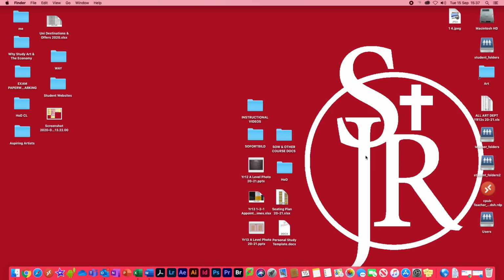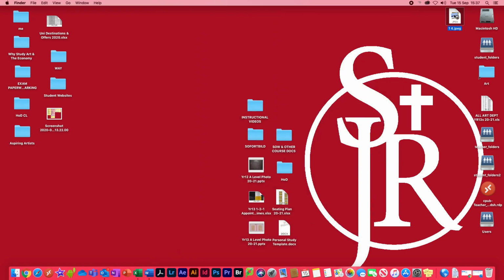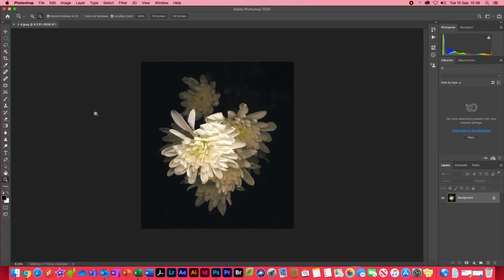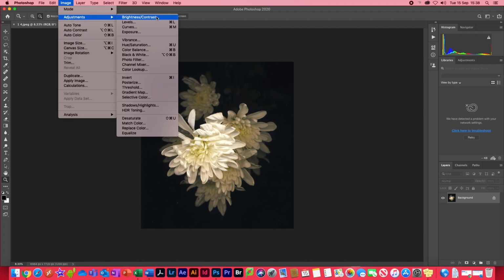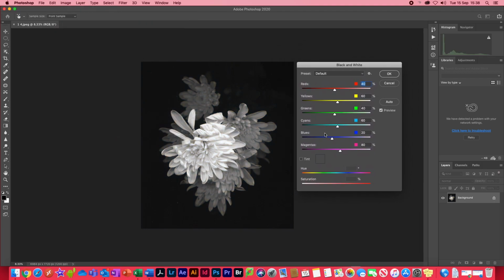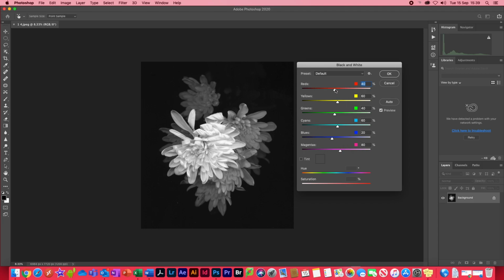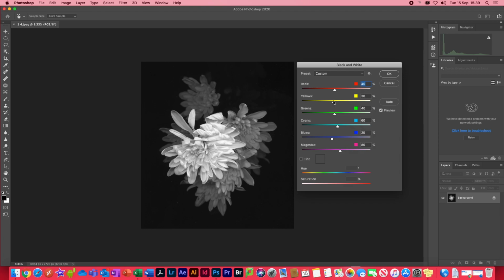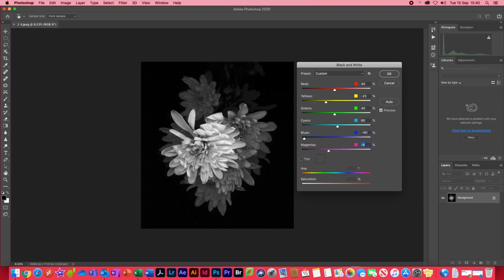B&W Photoshop Conversion